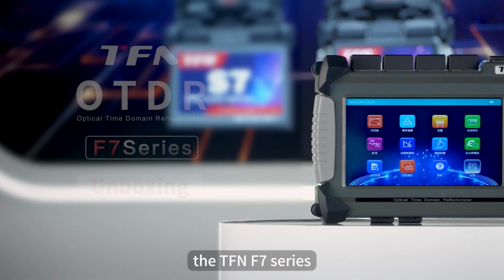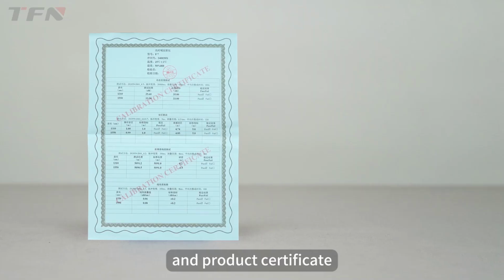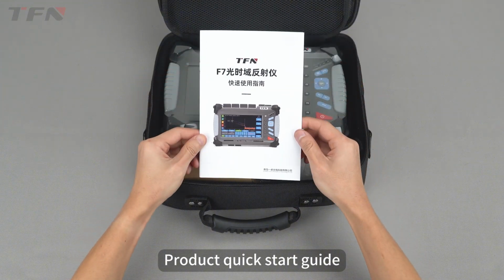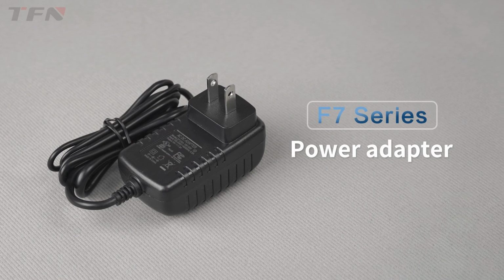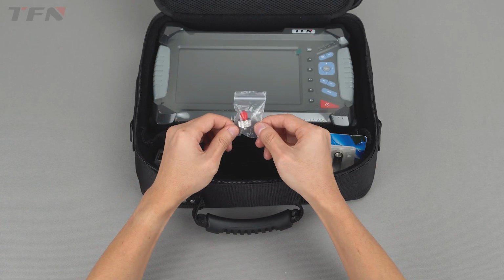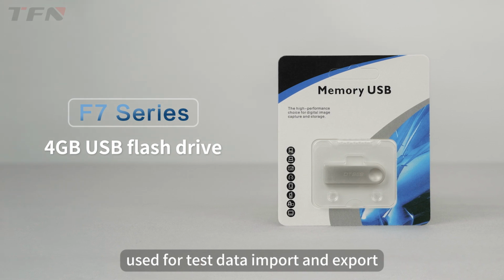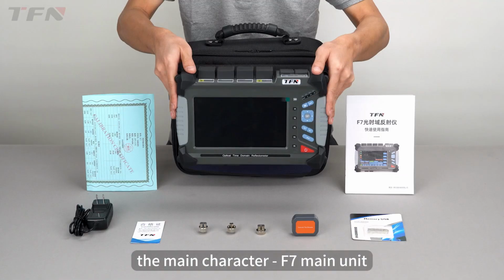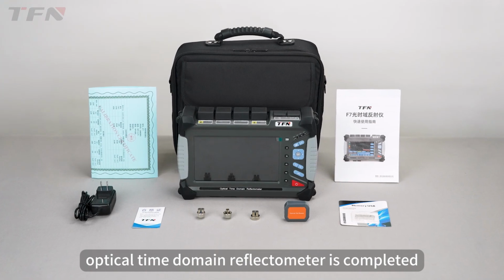TFN F7 Series OTDR Operation Video | Unboxing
F7 OTDR unboxing video, complete accessories to help you use the product better. Based on these accessories, TFN also added conversion plugs for the export version of the product, which can be used freely anywhere in the world